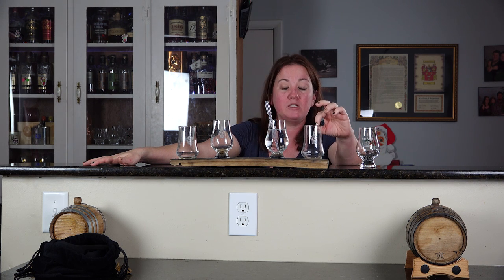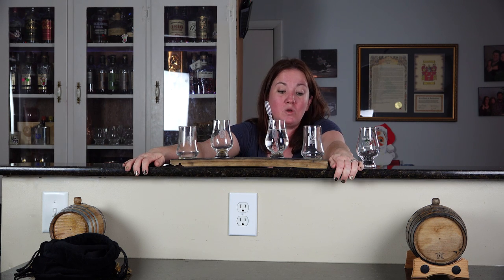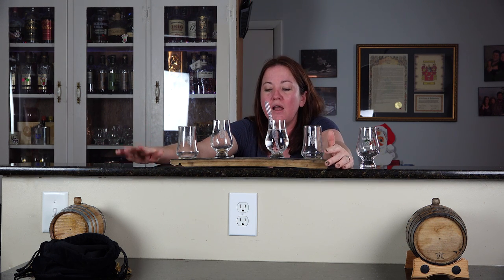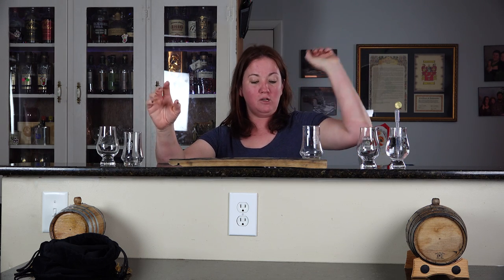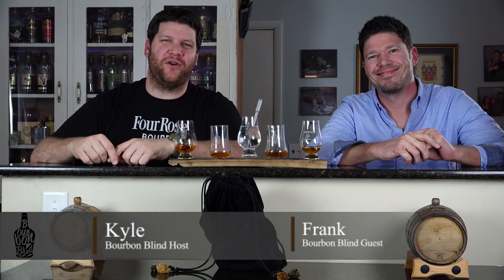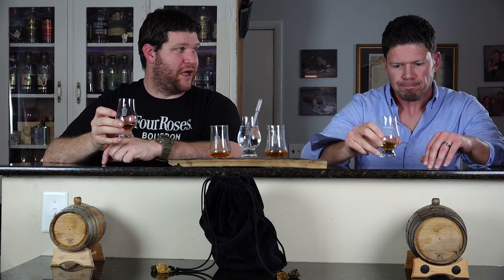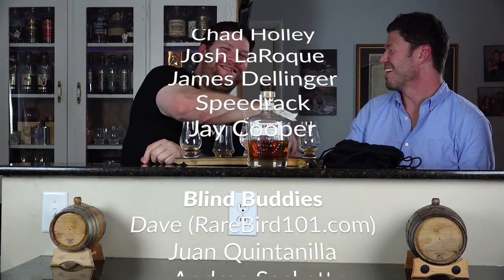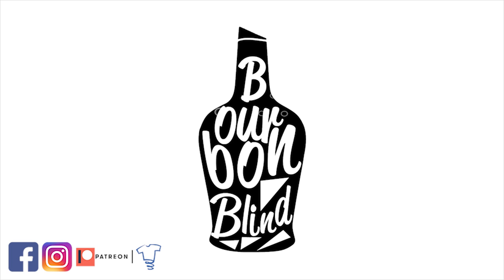Wild Turkey Longbranch Bourbon BLIND Review